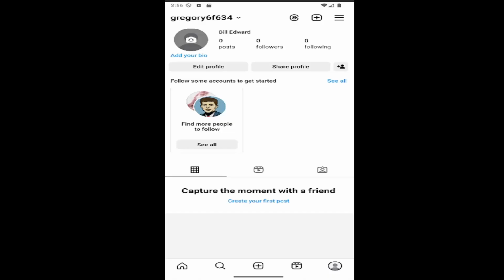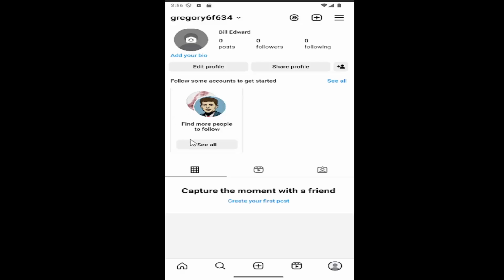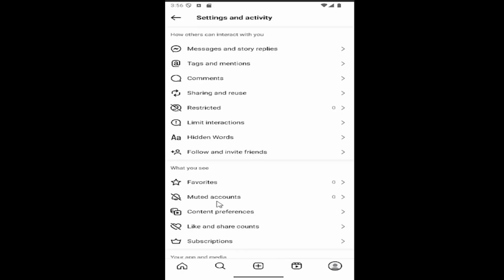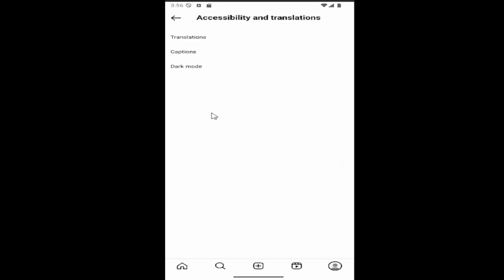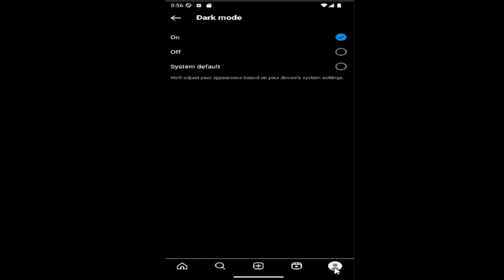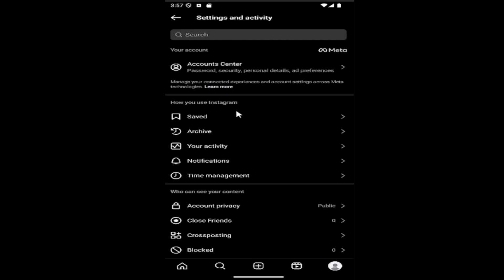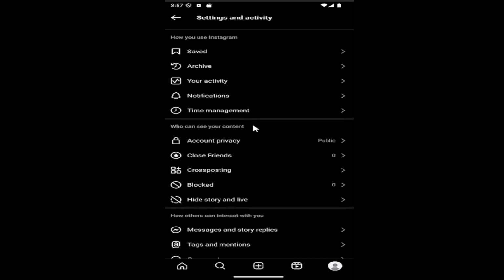How To Enable Dark Mode On Instagram [Guide]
This guide explains how to enable Dark Mode on Instagram, allowing users to enjoy a visually appealing and eye-friendly interface. With the rising popularity of dark themes, many users are eager to switch their app’s appearance for a more comfortable viewing experience, especially in low-light conditions. The tutorial outlines the simple steps needed to activate Dark Mode, enhancing the overall aesthetic of the app while reducing eye strain. By following this guide, users can effortlessly transform their Instagram experience with this stylish feature.

Issues addressed in this tutorial:
how do i enable dark mode on Instagram
how to enable dark mode on Instagram ios
how to enable dark mode on Instagram app
how do you enable dark mode on Instagram
turn on dark mode Instagram android
how to turn on dark mode on Instagram app
how to activate dark mode on Instagram android
how to turn on dark mode on twitter android
enable dark mode in Instagram
dark mode on Instagram android